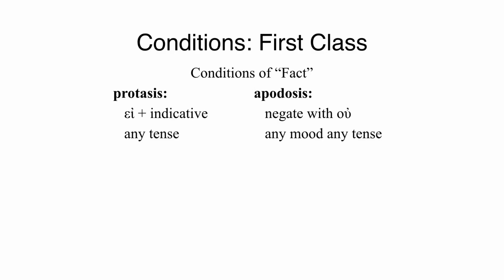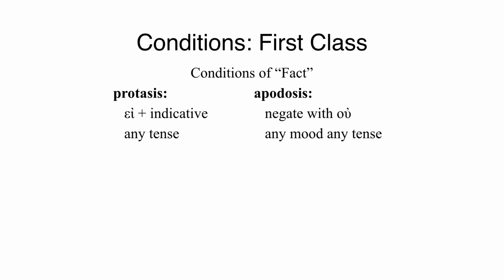RBG 67A Conditions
First Part on Conditional Sentences by Dr. Campbell